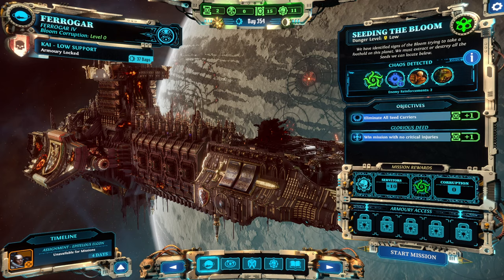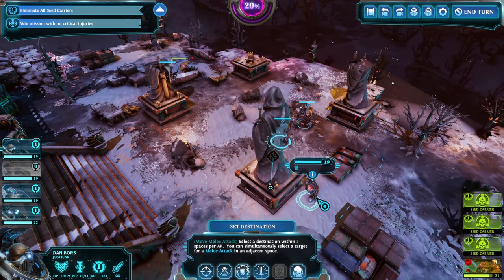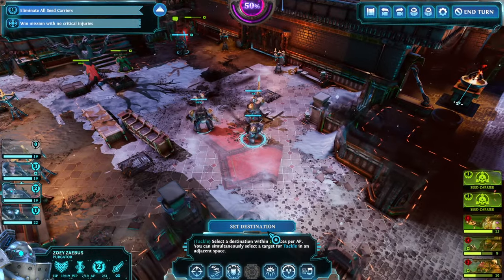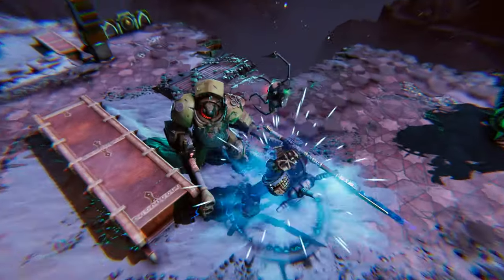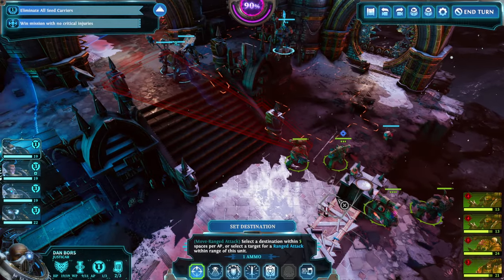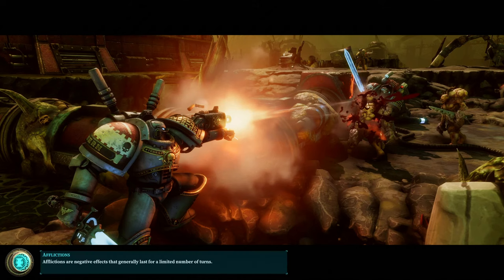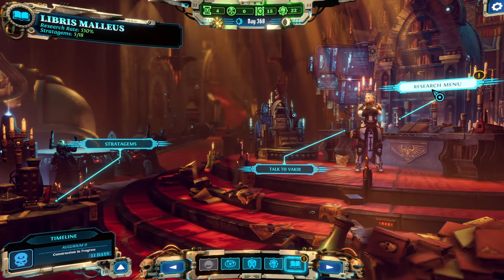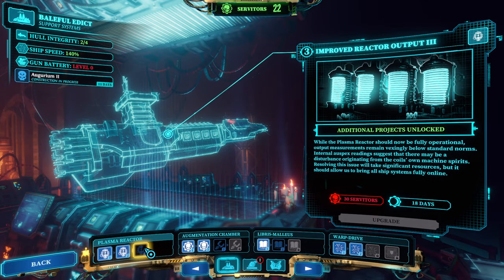#29 Warhammer 40k: Chaos Gate - Daemonhunters // Legendary & Grand Master Blind LetsPlay